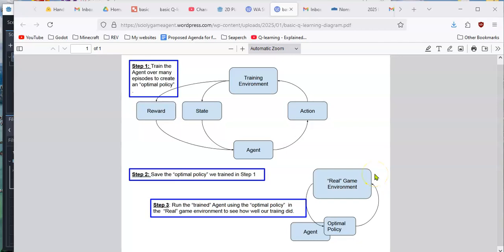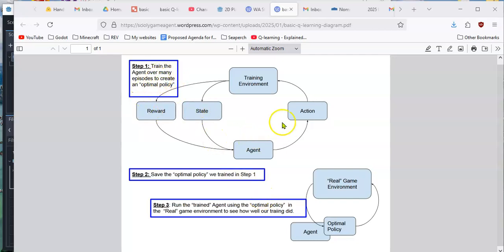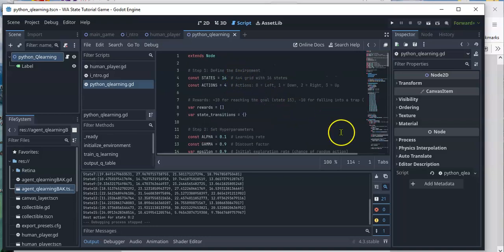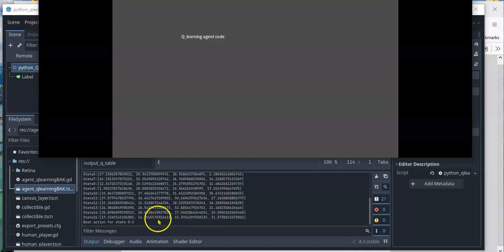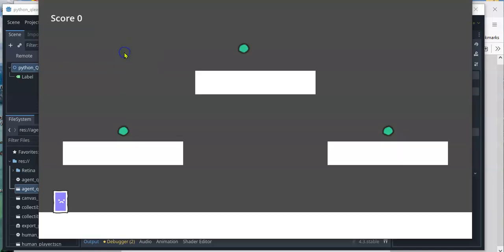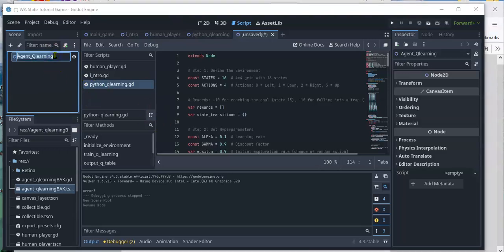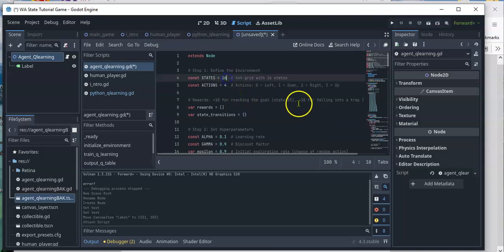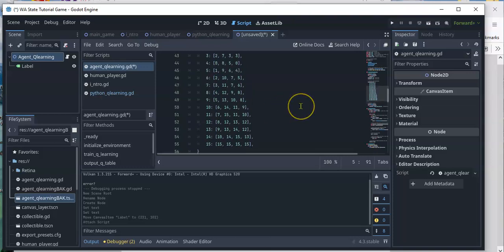GA v4a toGodot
This video begins with a summary overview of Q-Learning. Looks at the Python version of Frozen Lake, then begins the process of building our training environment for our tutorial game.